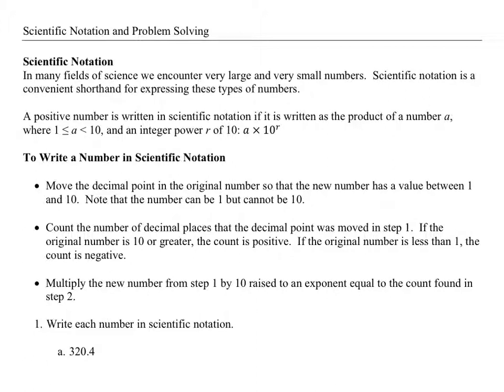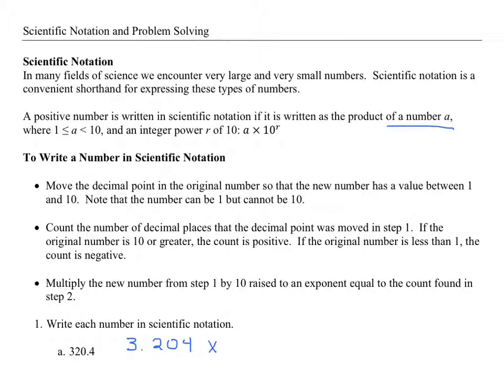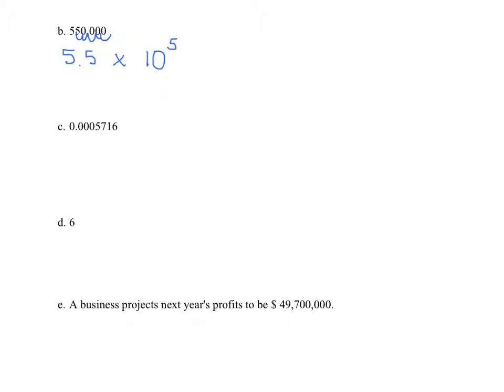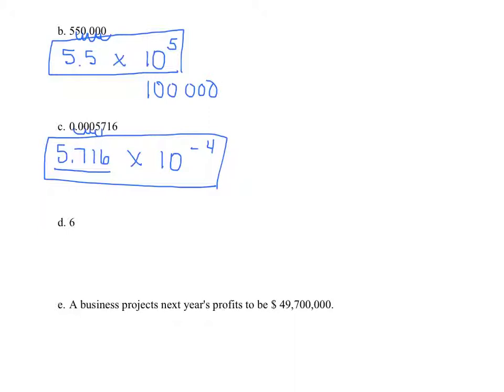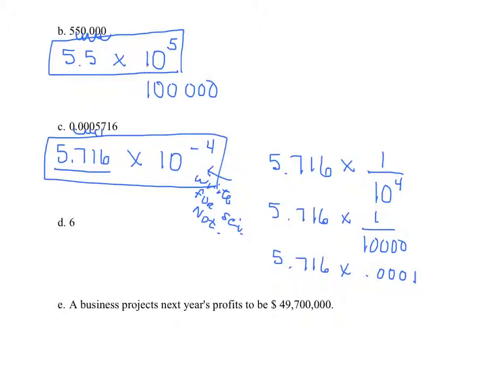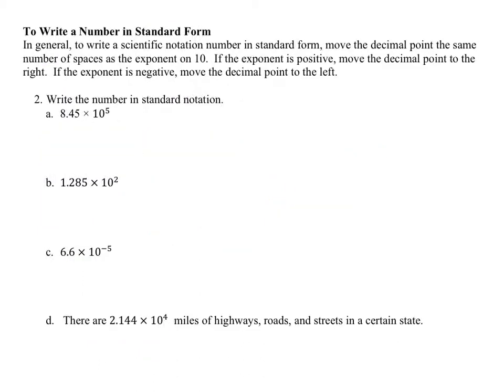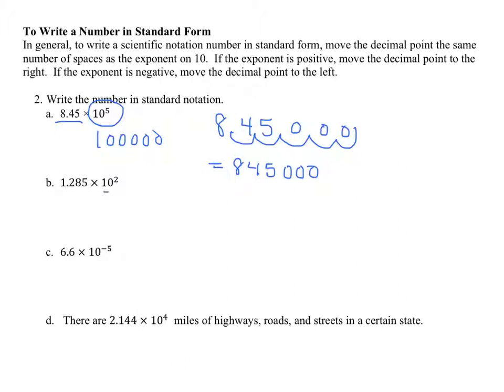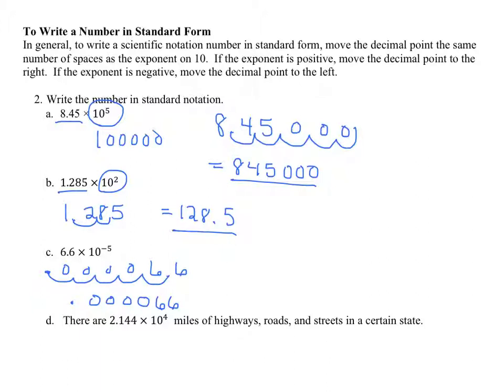mod 5 lesson 5 new recording